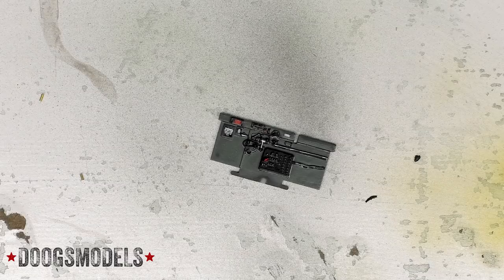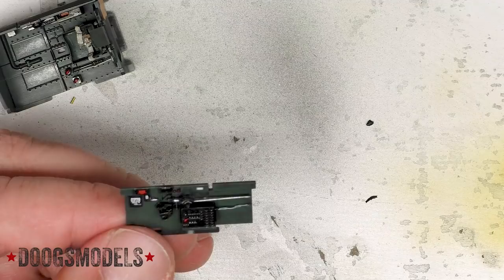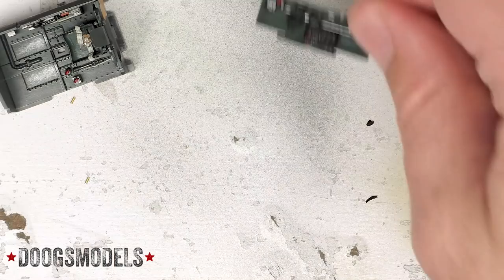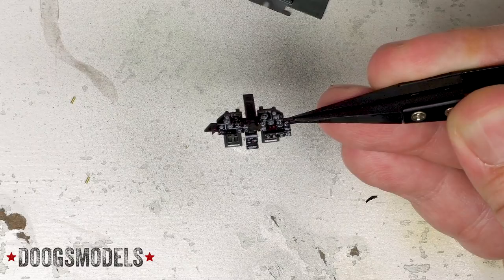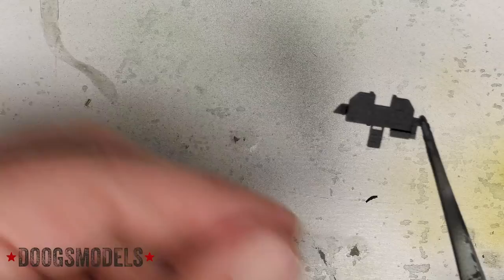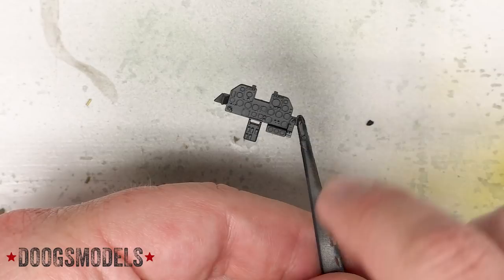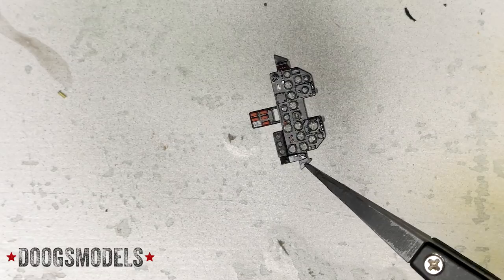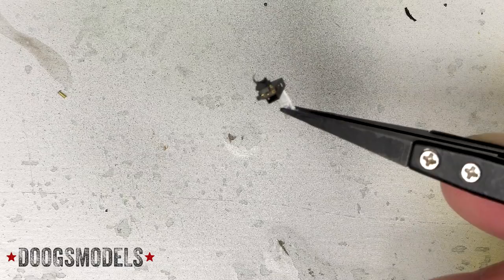Tamiya P-47M Build - Part 4: IP Battle!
Doing up the kit instrument panel in place of the disappointing Eduard Look panel.